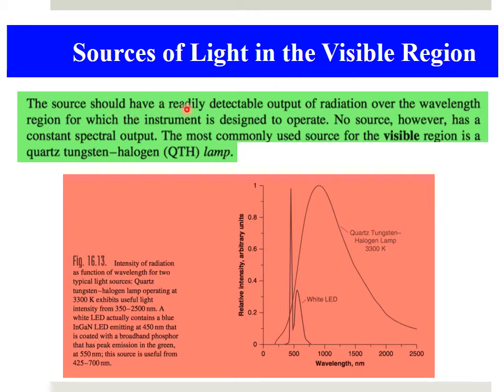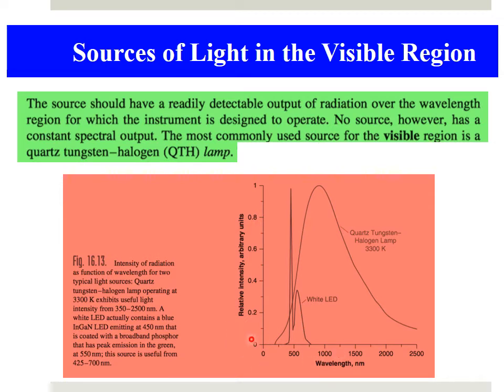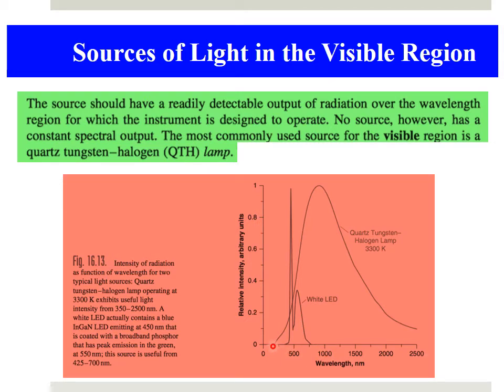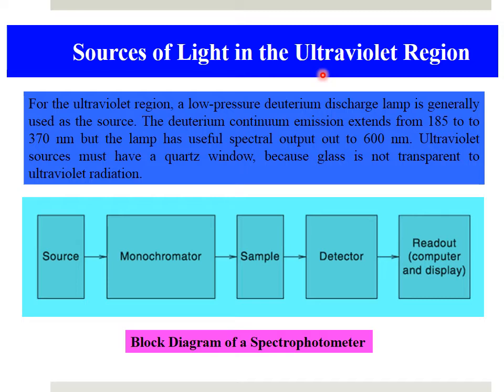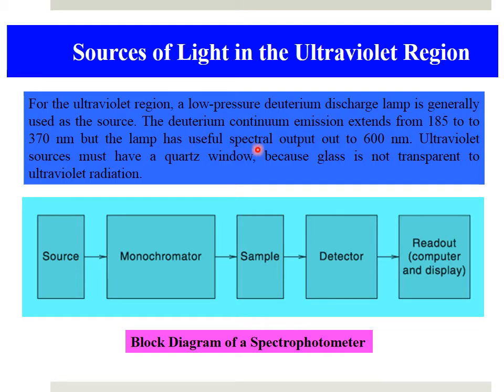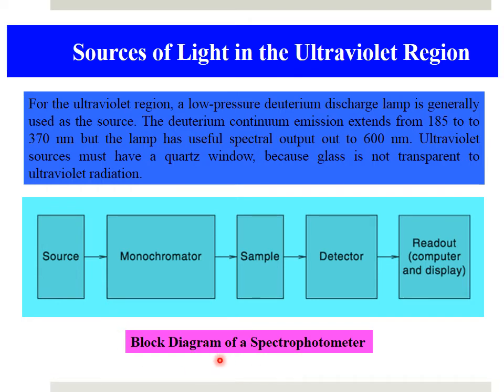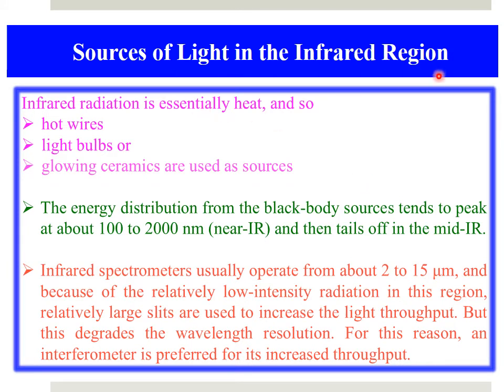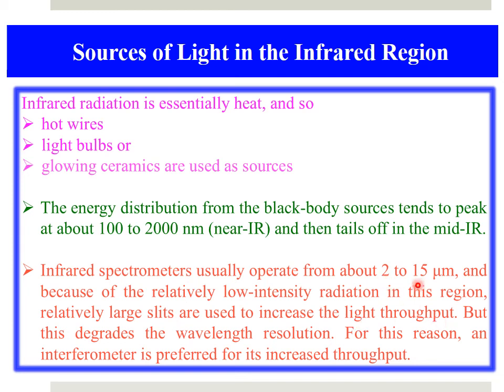Sources of Light in a Spectrophotometer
This video will describe in detail the sources of light in the Visible, UV and IR region in the single or double beam spectrophotometer.